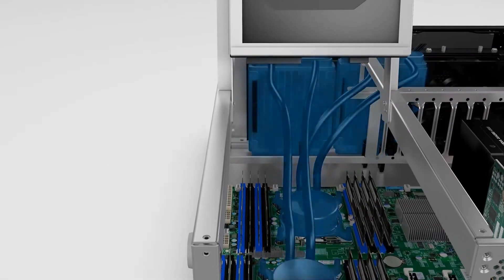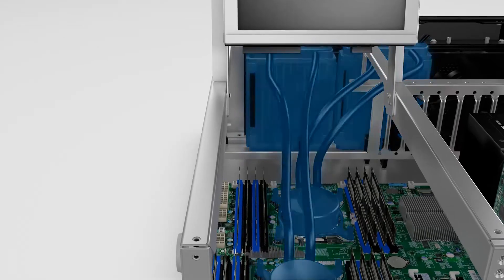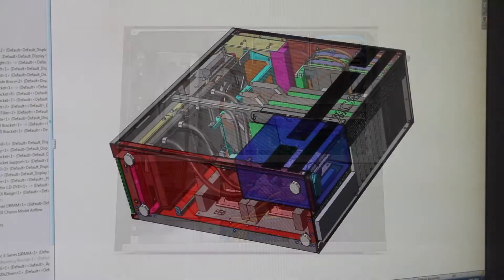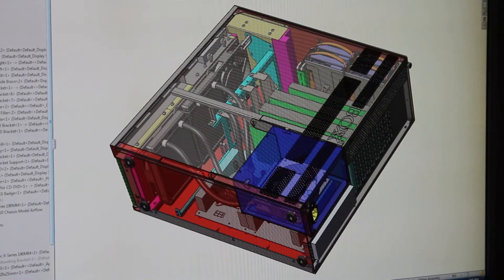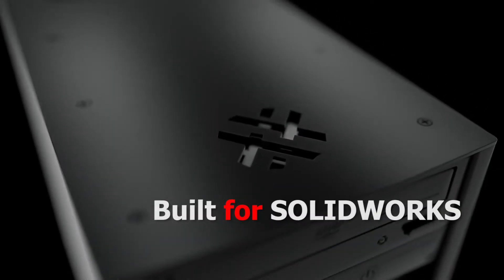BOXX for SOLIDWORKS 2017: Built w/ SOLIDWORKS, Built for SOLIDWORKS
In the video that premiered at the worldwide launch of SOLIDWORKS 2017, BOXX Technologies engineers Tim Lawrence and Steve Magnusson discuss how they use SOLIDWORKS to design BOXX workstation chassis and why BOXX systems are the ultimate SOLIDWORKS hardware platform.